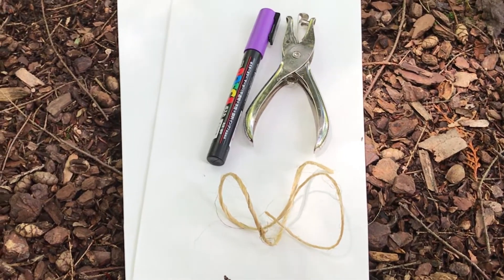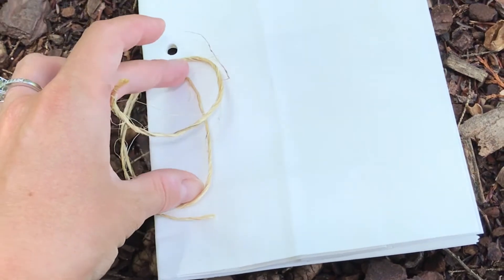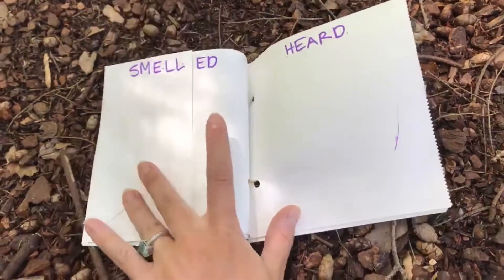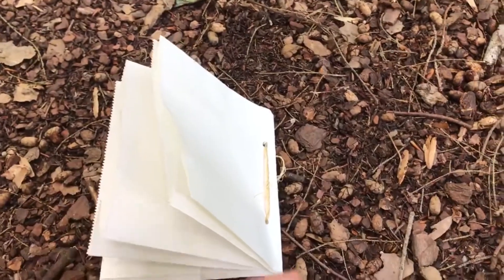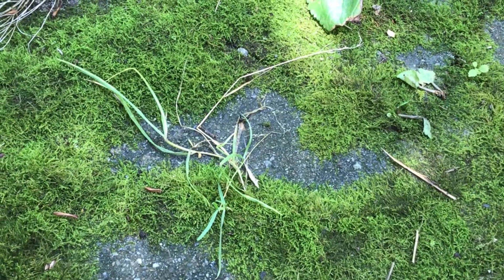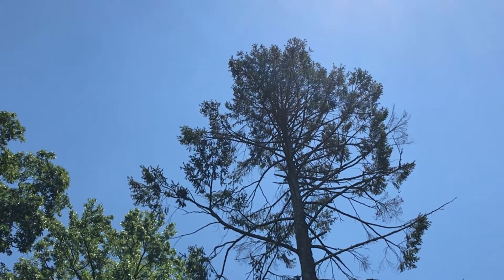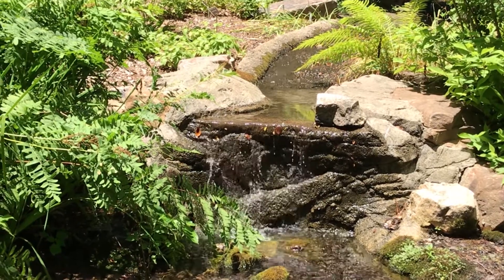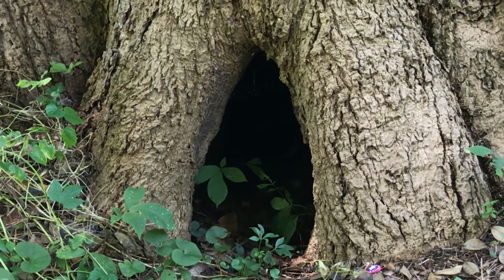5 Senses Nature Walk and Nature Journal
Take a nature hike with Kelsey to see, hear, smell, touch, and taste what is going on in the Children's Garden! We will also learn how to create a handy nature journal to bring with us on our walk to record what we find!

⚠️Please note⚠️ Not everything is edible on nature walks⁠—tasting the air is the safest way to experience this sense while on a nature walk. Also, you should never remove plants from the wild. Kelsey is being careful to only take what has fallen on the ground or in her own yard.

Learn more with the Children's Garden with tons of resources and online content, including Virtual Story Times